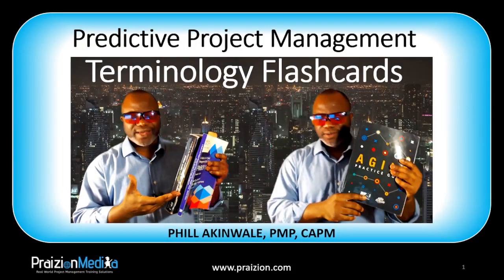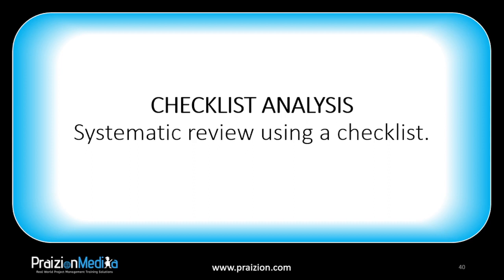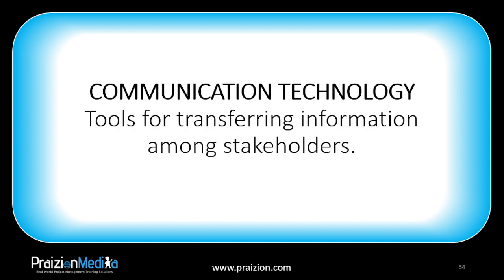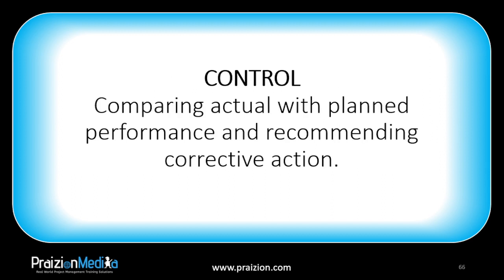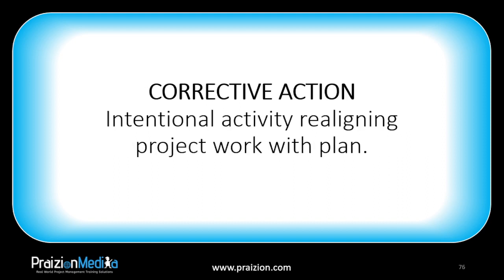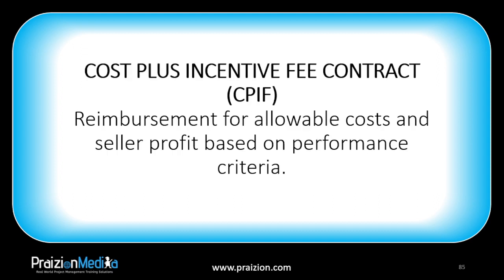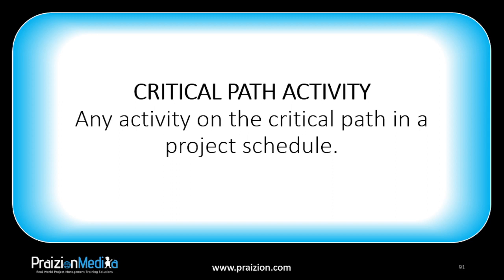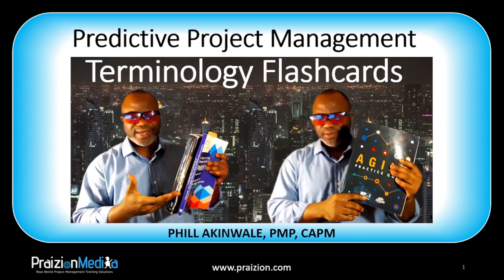500 PMP Definitions for PMP & CAPM Exam Success - PART2 (C)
📚🎓 Prepare for PMP/CAPM Exam Success! 📚🎓

🔑 Mastering key terms is crucial for acing your PMP or CAPM exam. With over 500 terms to grasp, it may feel overwhelming. 😱

😊 But fear not! Our comprehensive series is here to help you triumph over this challenge. You'll learn definitions in plain English, while practicing with thought-provoking questions.

💪 By the end of this series, you'll possess a solid understanding of the most critical terms for your PMP/CAPM exams. You'll be on your way to passing with flying colors! 🌈✨

⏰ Don't delay any further! Kickstart your journey toward success today. This series offers flexible learning, allowing you to pace yourself accordingly. 📆

📽️ Our bite-sized videos are designed to be engaging and easy to follow, ensuring rapid comprehension. 🎥🚀

🧠 Brace yourself for an information-packed experience, equipping you to face the exam with confidence. 📚📝

So don't wait another moment! Join us now, and let's conquer those key terms together. 🎉💼